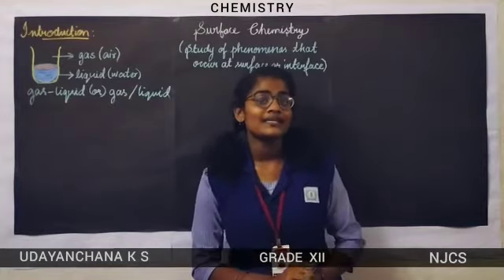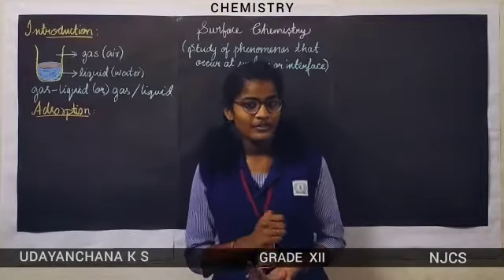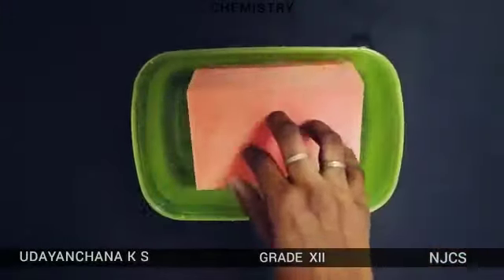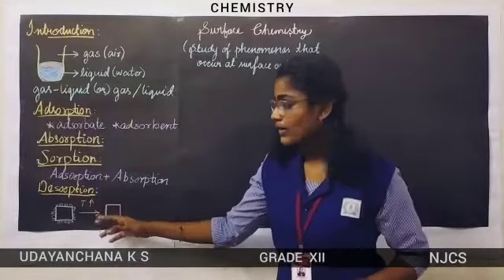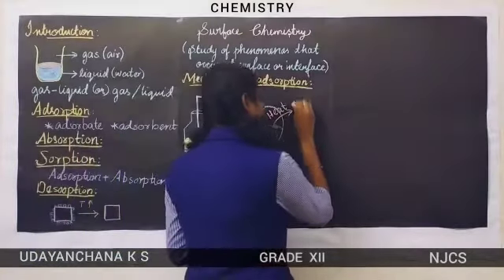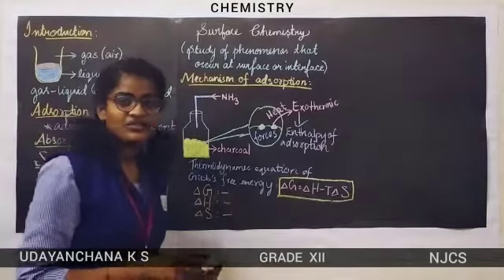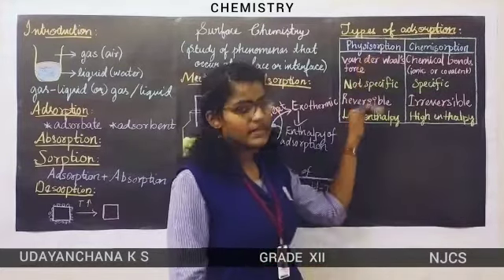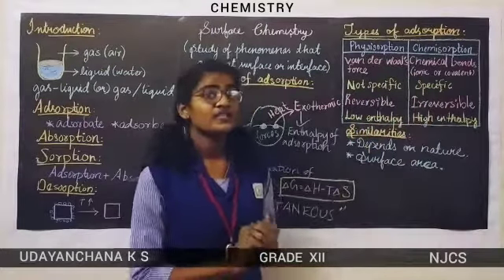Student as Chemistry Teacher by Udayanchana (XIIth Science)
Teaching is the greatest act of optimism.